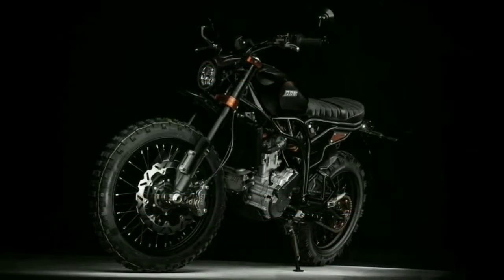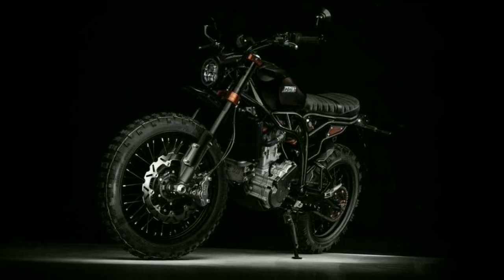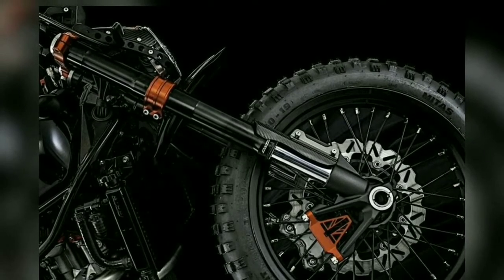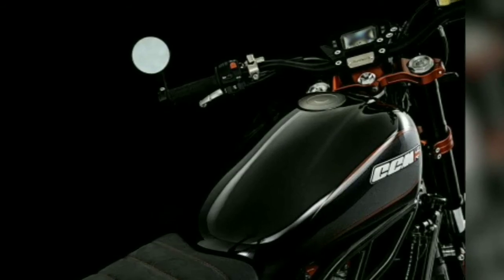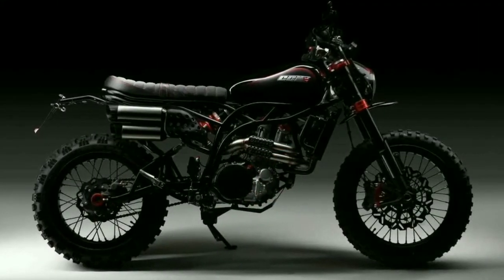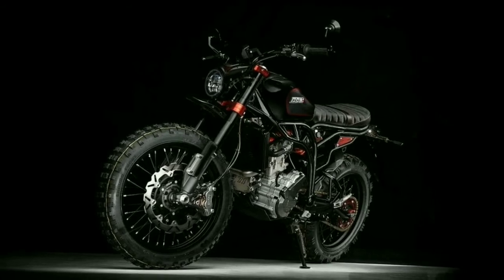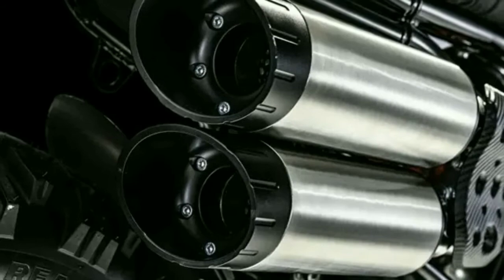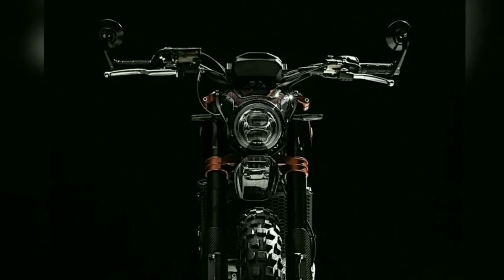CCM Spitfire Blackout Pays Tribute To Marvel's Black Widow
As far as we’re concerned, good movie bikes and bike scenes are, well, good. Unfortunately, Black Widow’s release date has been pushed back to November 2020 at the time of writing, so we can’t offer any opinion on its performance in the film. What we can tell you is that CCM is awfully proud of it—and to celebrate, it’s released a limited “Blackout” edition as a movie tribute.

While it’s true that the “Blackout” version isn’t as scuffed and scarred as the actual bike seen in the movie, that’s also likely why CCM is calling it a “Movie Tribute” bike. From the bike maker’s press release, here’s perhaps the most interesting line in the whole thing: “The bike performed so well straight off the line the [stunt] team felt able to use the standard production CCM bikes in all of the stunt sequences rather than their usual lookalike dirt bikes.”

For more news, renders, rumors, spy shots and All Car and Motorcycle news goodies: